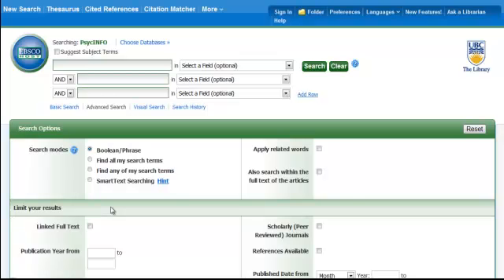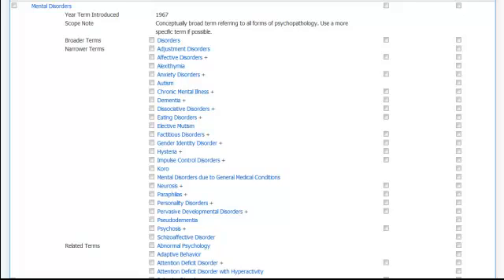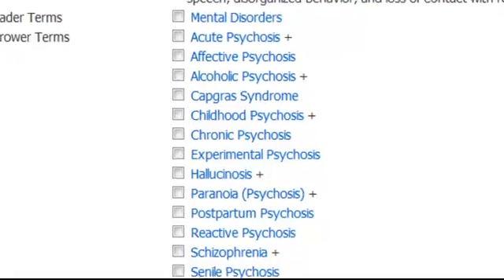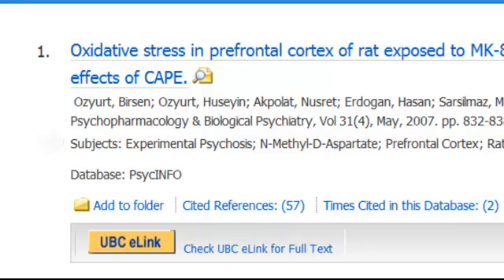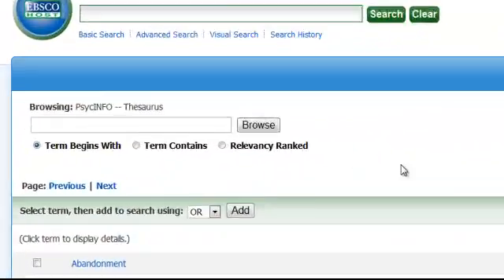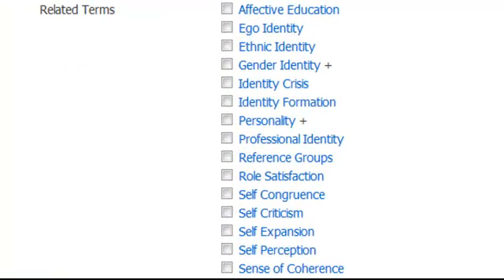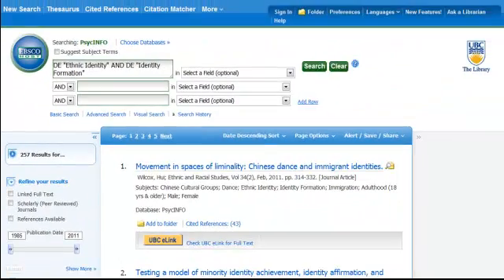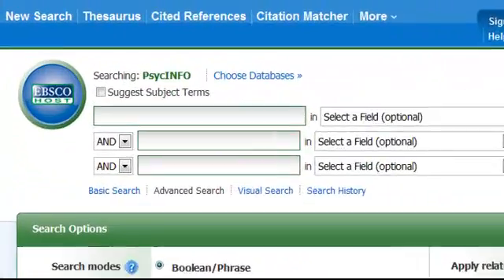Using the PsycINFO Thesaurus.mp4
An advanced tutorial on how to use the PsycINFO thesaurus.